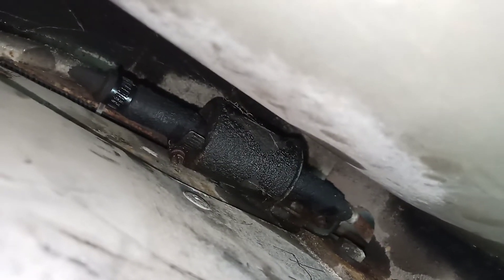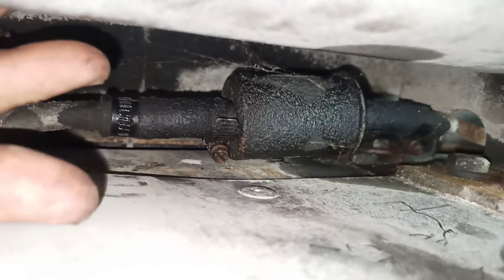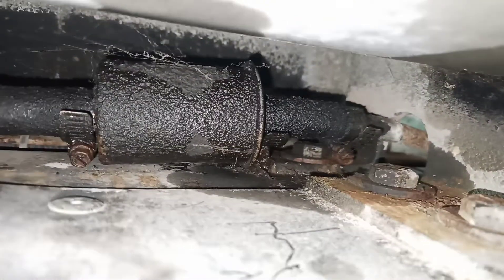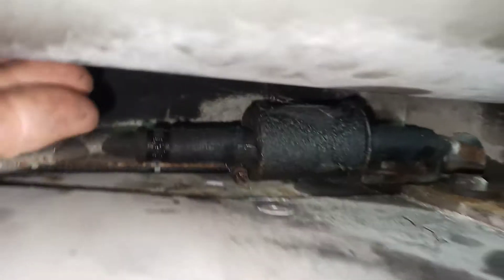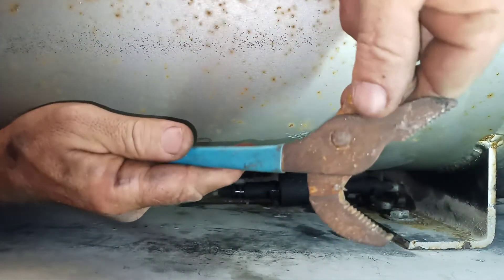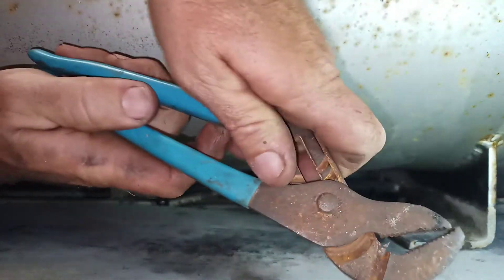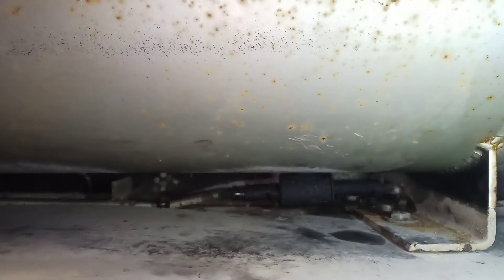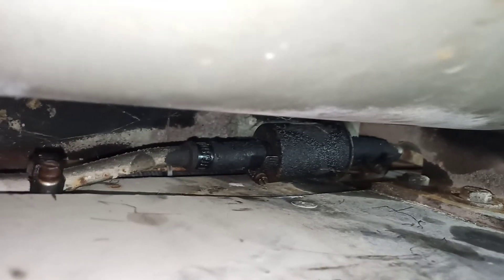Fuel filter trouble for Holiday Rambler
Not so simple Fuel Filter replacement.

The techs removed the gas tank, removed the old, stale fuel and ya, they put in a new fuel filter.